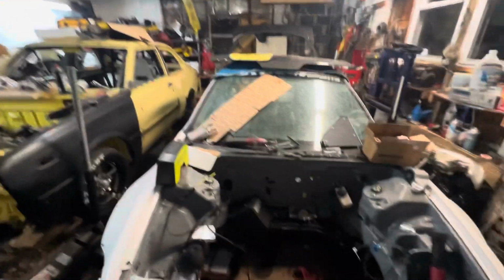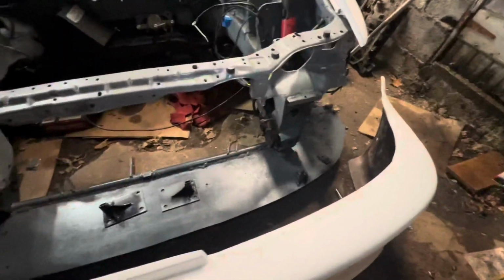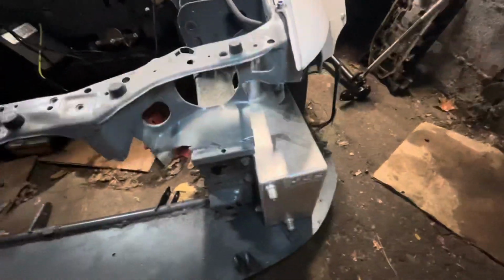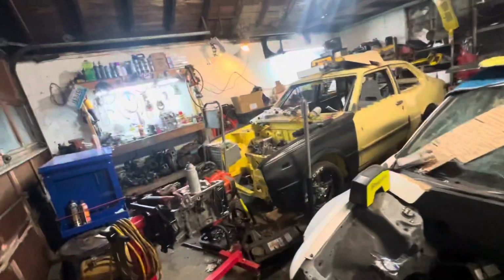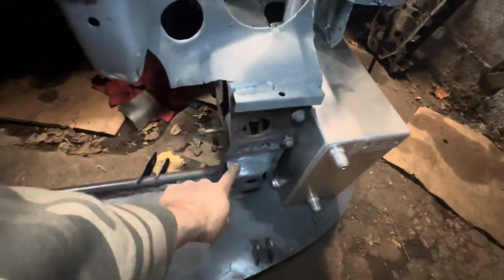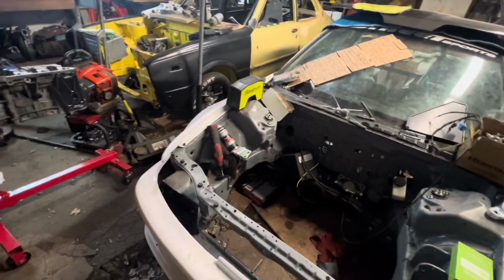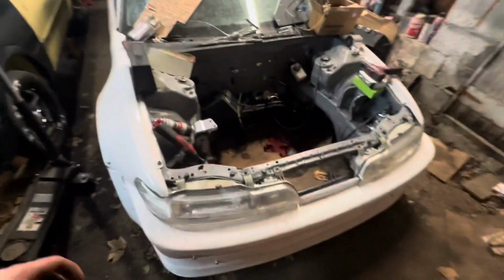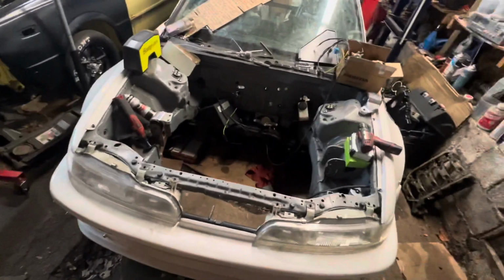K24 Da9 Integra New weight plate/FCS fuel cell & DP battery box mock up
In this video we mount my new weight plate and  mock up my fcs race fuel cell and my dp race parts battery box and cut some stuff of the front end